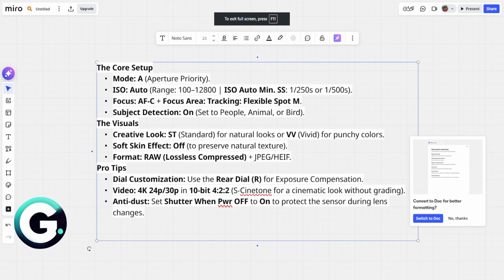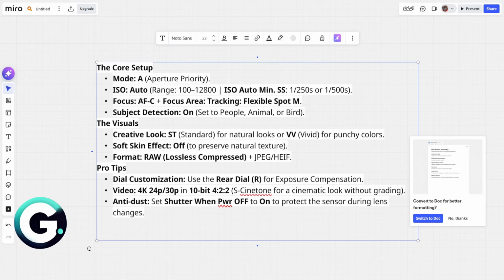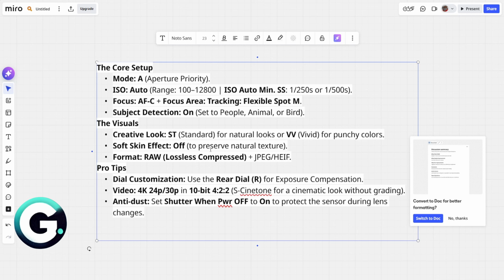Best PICTURE SETTINGS for Sony a7iv (EASY) 2026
Best picture settings for sony a7iv helps you configure your Sony camera for shaper, cleaner, and more balanced images. In this tutorial, you will learn how to adjust picture profile, exposure, white balance, and sharpness for better photo quality. These settings will help you avoid common mistakes and achieve more consistent results in both photo and video.